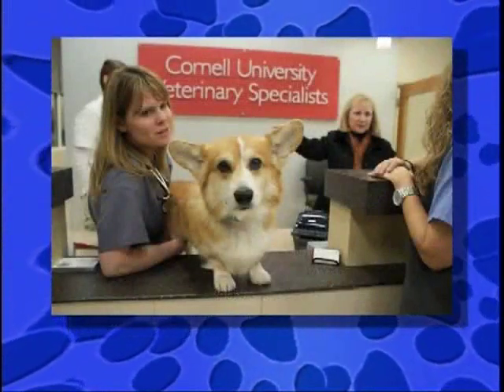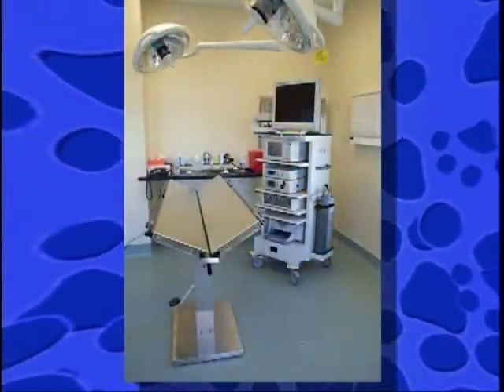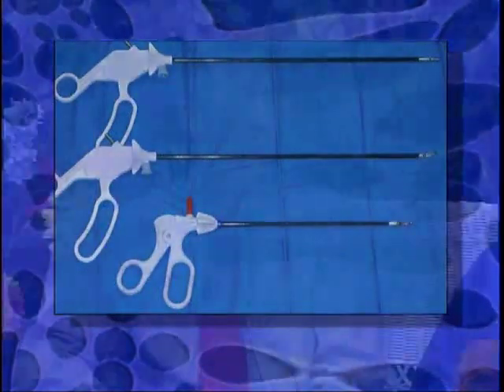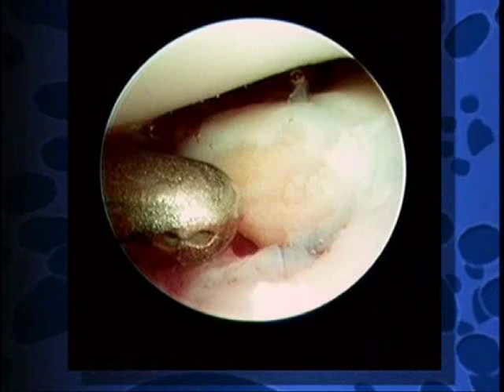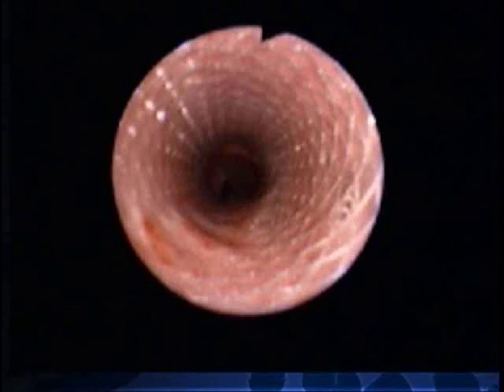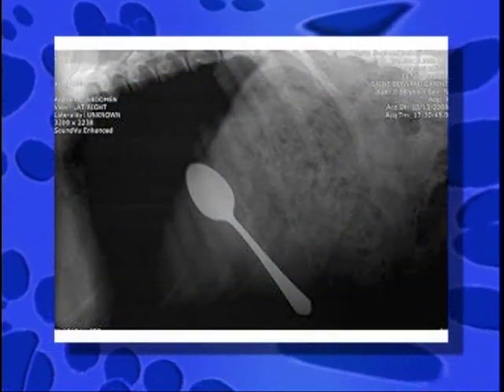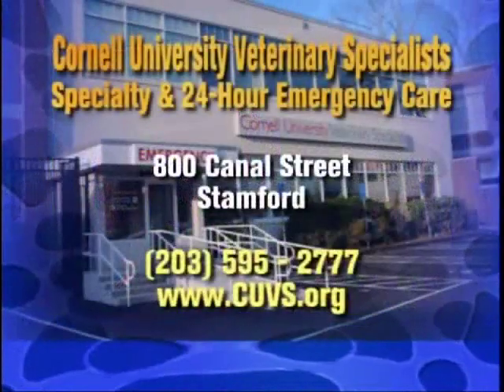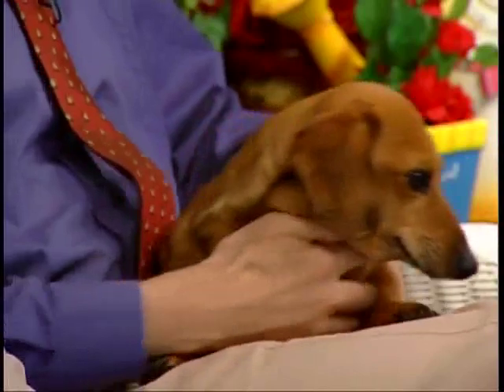Pet Talk: Minimally Invasive Diagnostic Procedures for Cats and Dogs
CUVS internist Dr. Marnin Forman and surgeon Dr. Alon Kramer, with host Lauren Collier, discuss the benefits of minimally invasive procedures on a recent episode of "Pet Talk". The interview covers the benefits of minimally invasive diagnostic procedures and some of the advanced options available at today's state-of-the-art animal hospitals.